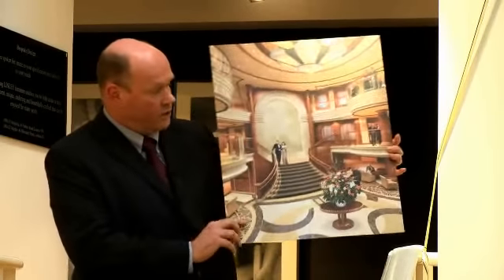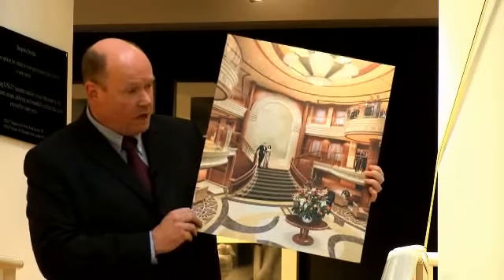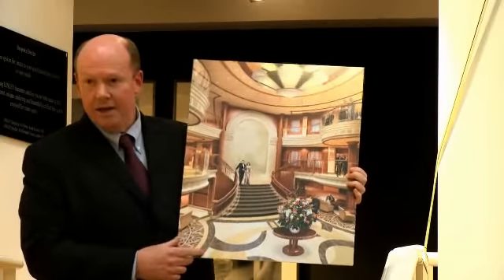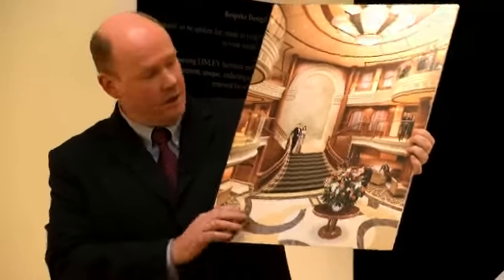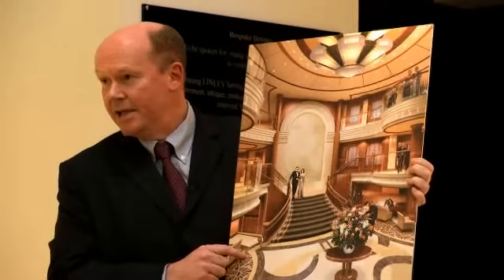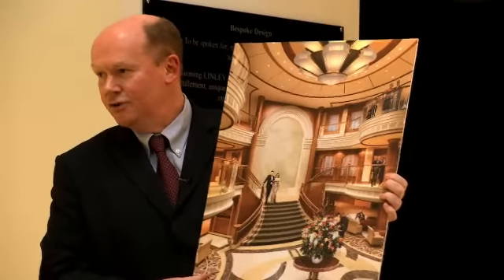David Linley Unveils Art for Cunard Line's Queen Elizabeth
View the unveiling of David Linley's works of art to be used inside of the luxurious cruise ship Queen Elizabeth, from Cunard Line.